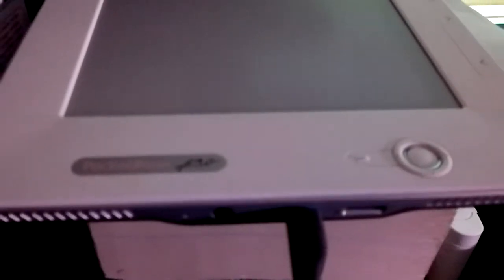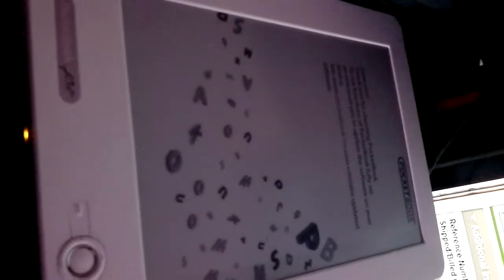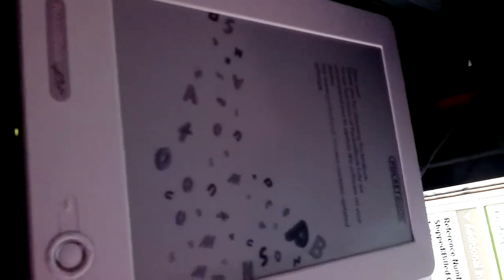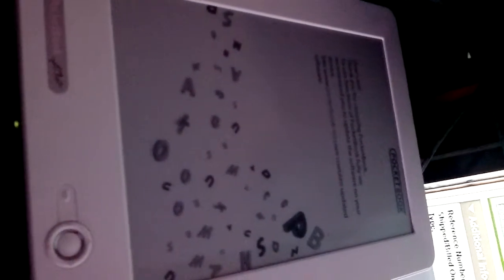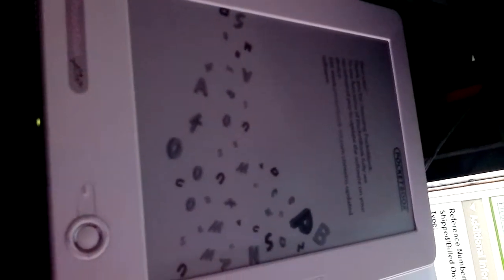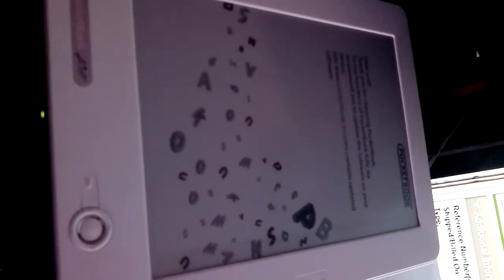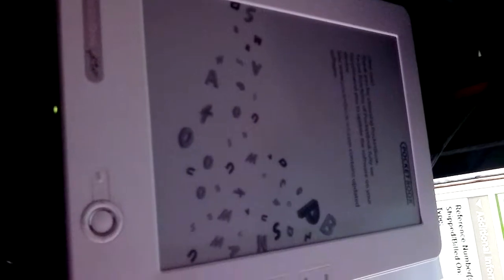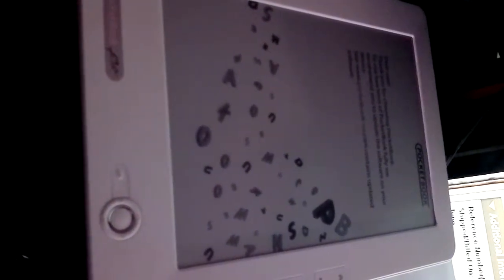Pocket book pro video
Proof pocket book pro 902 working without issue strait out of box 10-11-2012